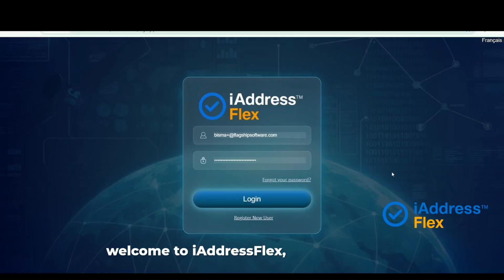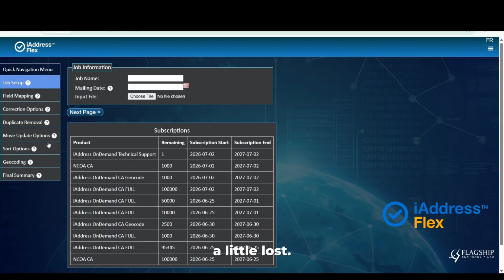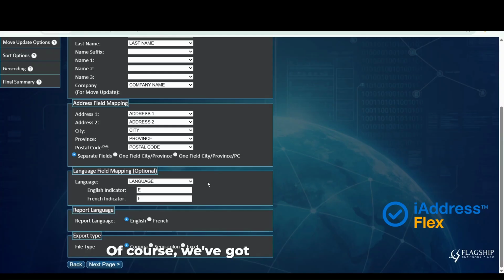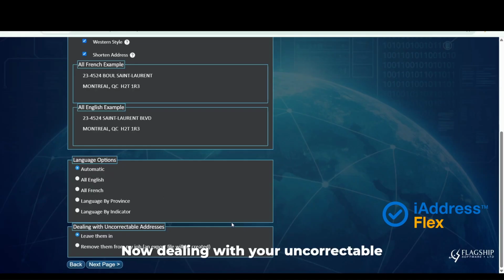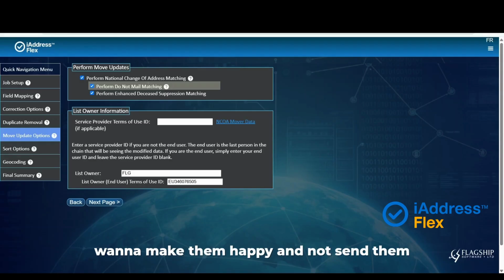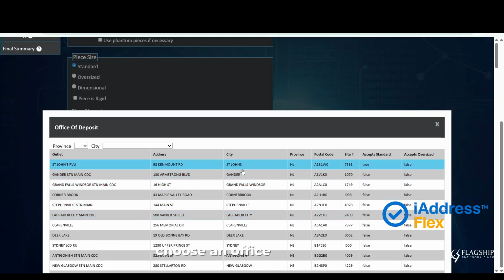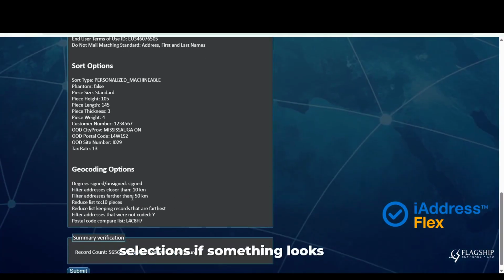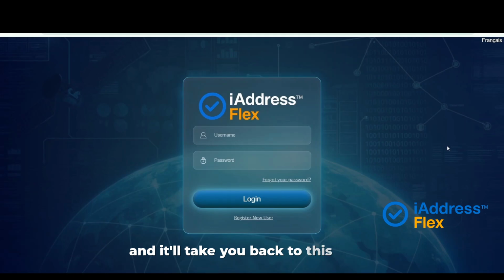iAddress Flex Software Tour with Bisma Dar by Flagship Software Ltd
Learn how to clean, validate, and prepare mailing databases with iAddress Flex by Flagship Software. In this step-by-step walkthrough, presenter Bisma Dar demonstrates how to run address verification, duplicate removal, Canada Post NCOA move updates, postal sorting, and geocoding on a pay-as-you-go data management platform designed for low-to-medium volume users.

Overview & Core Capabilities

iAddress Flex allowes direct mailers, non-profits, and database managers to purchase transaction credits for specific data cleansing tasks without recurring subscription fees.

* Address Correction & Standardization: Formats English and French addresses to Canada Post standards, verifies deliverability, and exports uncorrectable records for audit.

* Deduplication & List Hygiene: Applies custom matching criteria (loose, close, exact) to eliminate duplicate records and reduce wasted print and postage costs.

* Postal Sortation: Optimizes containerization, bundle calculations, and postal paperwork to secure discounted Canada Post mailing rates (Incentive, Machinable, Publications).

* Geocoding & Radius Filtering: Generates spatial coordinates, calculates distance lists from target postal codes, and filters recipients by kilometer radius.

Developer Tools & Enterprise Integrations (REST API & HWS)

Need to automate data quality across your tech stack? Flagship Software provides high-volume, programmatic data hygiene tools beyond the web interface:

* iAddress REST API & Hosted Web Services (HWS): Embed real-time address validation, postal sorting, and geocoding directly into web forms, CRMs, ERPs, and internal databases.
* Automated Batch Pipelines: Utilize CLI, SOAP, and scriptable integrations for automated nightly data-cleansing routines.
* Certified & Secure Data: Certified under Canada Post SERP and USPS CASS standards, hosted on secure Canadian SOC 2 cloud infrastructure.

Video Chapters

* `00:00` - Introduction to iAddress Flex & Account Credits

* `00:35` - Creating a New Job & Uploading Database Files

* `00:55` - Spreadsheet Field Mapping & Output Format Selection

* `01:30` - Address Correction, Formatting, and Deliverability Validation

* `02:10` - Deduplication Settings & Duplicate Match Criteria

* `02:35` - Canada Post NCOA Move Updates & Deceased Suppression

* `03:20` - Setting Up Postal Sortation & Mailpiece Dimensions

* `03:50` - Radius Geocoding & Distance-Based List Filtering

* `04:25` - Verifying Record Counts & Submitting Jobs

* `04:50` - Exporting Processed Files, Documentation & Support Access

* `05:14` - Perform Duplicate Removal

* `06:05` - Move Update Options - NCOA

* `06:24` - "Do Not Mail" Options - CMA List Matching and Removal

* `07:26` - Sort Options for Mailing

* `08:30` - Geocode Addition to an Address File

What is iAddress Flex?

iAddress Flex is a pay-as-you-go online address verification and data management web application developed by Flagship Software. It provides enterprise-level data cleansing tools without requiring an annual software license.

Can I integrate Flagship Software address verification into custom applications?

Yes, but not the iAddressFlex version.  Flagship Software offers REST APIs, Hosted Web Services (HWS), and CLI integration tools to automate address verification, geocoding, and data suppression inside web applications, CRMs, and backend databases.

What credentials are required to run NCOA updates?

Resources & Official Links